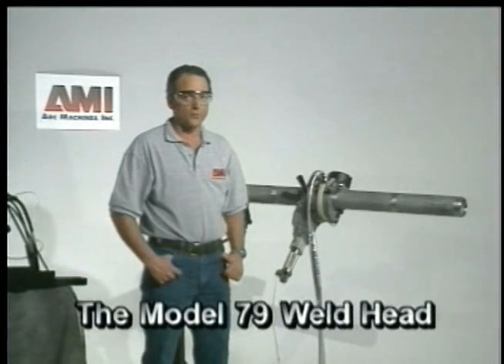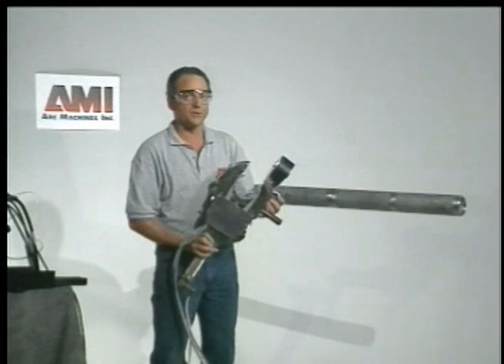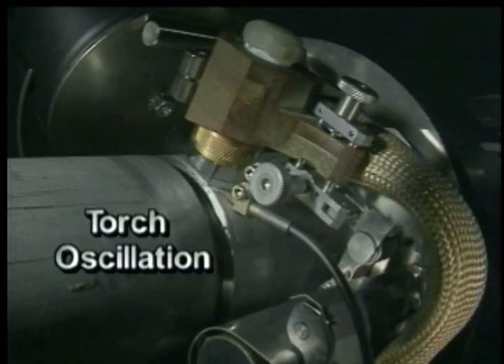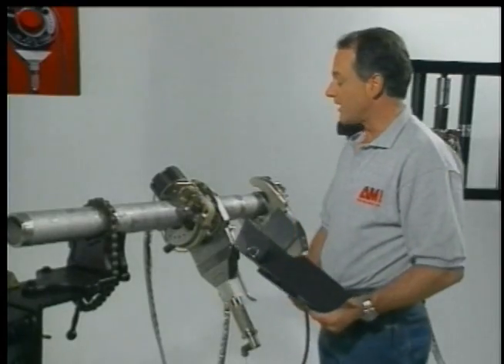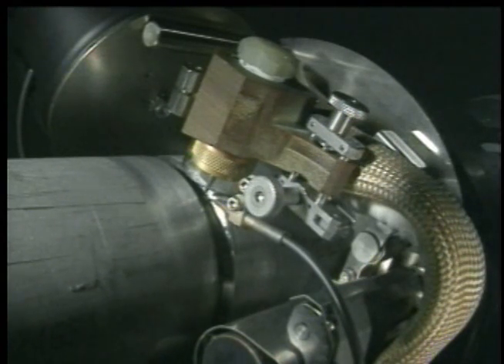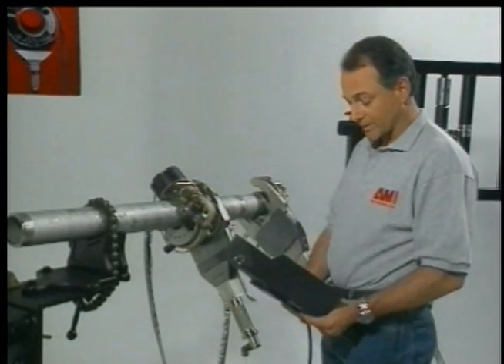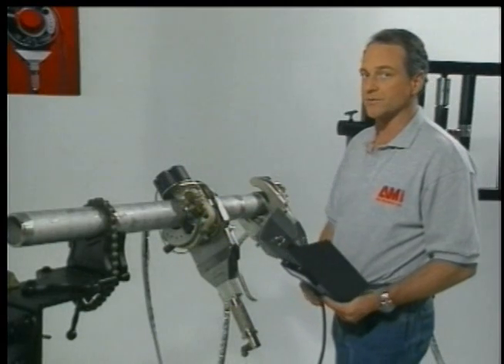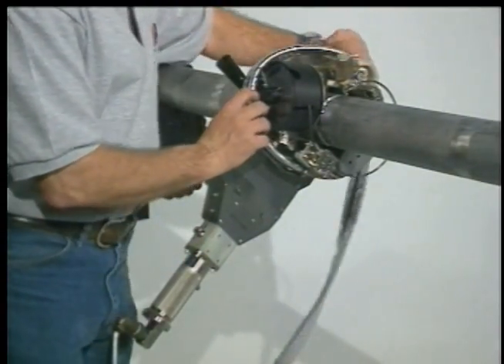Full-function, precision weld head with or without filler wire - AMI Model 79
The Arc Machines' Model 79 series weld heads are economical, easy-to-use, sturdy weld heads designed for precision orbital welding - with or without filler wire - of tube, pipe, and fittings.

Each Model 79 weld head features Arc Voltage Control (AVC) for precise arc gap control, programmable oscillation (weaving) and a precision wire feeder and wire entry mechanics. All Model 79 weld heads operate using the GTAW (TIG) process and will accommodate a range of pipe sizes from 0.75" OD to 6.625" OD (19 mm to 170 mm) and wall thicknesses up to 0.75" (19 mm).

Compatible with the AMI Model 227 and Model 415 Power Supplies.